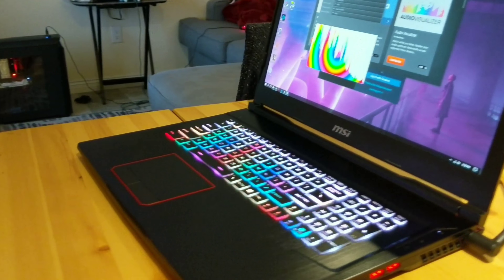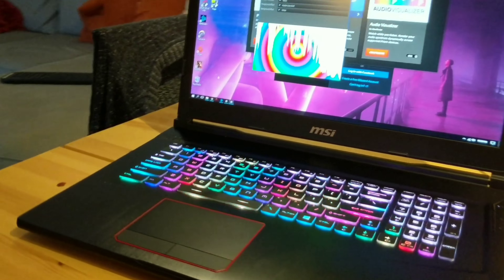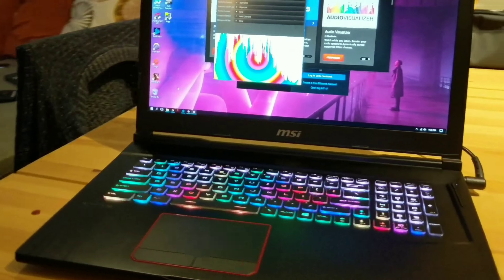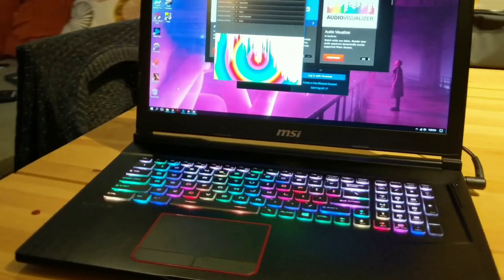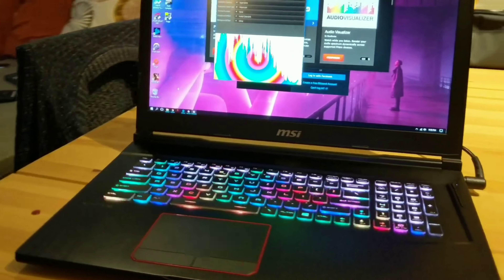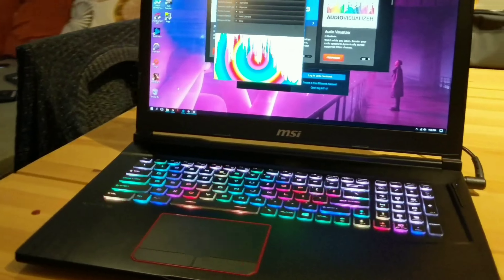MSI GE73 RAIDER Gaming Laptop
The model showcased was the MSI GE73VR 7RF-216CA
With this configuration:
🔸Latest 7th Gen Intel® Core™ i7-7700HQ 2.8GHz Quad Core Processor up to 3.80Ghz boost
🔸Latest GeForce® GTX 1070 GPU w/ 8GB GDDR5 VRAM
🔸17.3in Full HD (1,920 x,1080), Display with 120Hz Refresh Rate with *3ms response time
🔸Aluminum alloy design
🔸Per Key RGB Gaming keyboard by SteelSeries
🔸3 Different Hard Drives possible 2nvme raid 1 SATA
🔸This particular configuration has 2 hard drives, 1tb 7200 rpm and one 256gb SSD